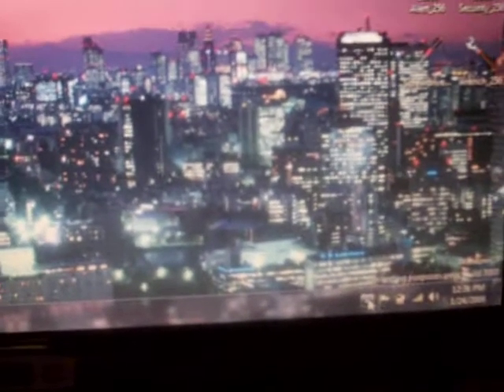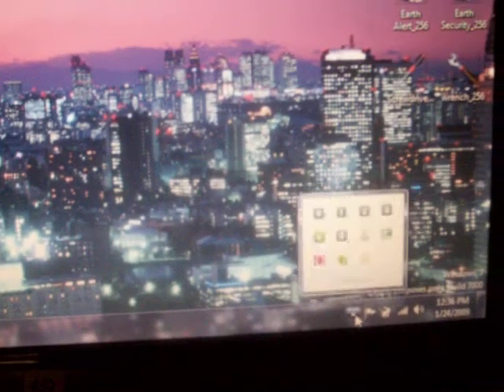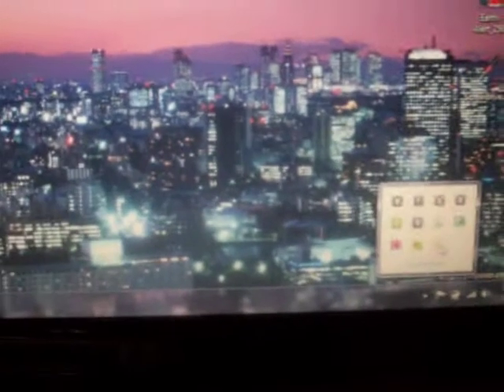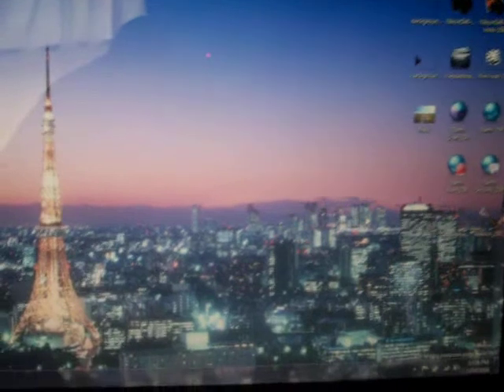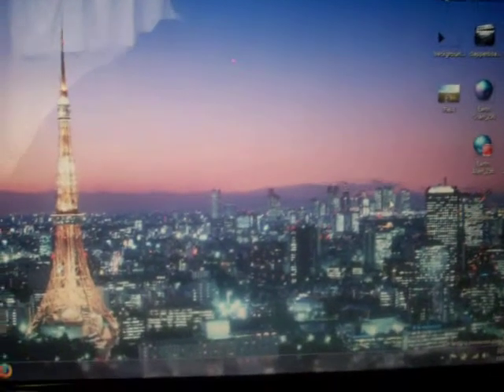3D Cube Desktop free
2.Right-click the yellow cube icon
 ( in your systray and press)

3. then click  "Enter registration code"
 Reg Code: 13KQP-5RC7Q-5TR6B-9TIMT-K0551

4. Enjoy